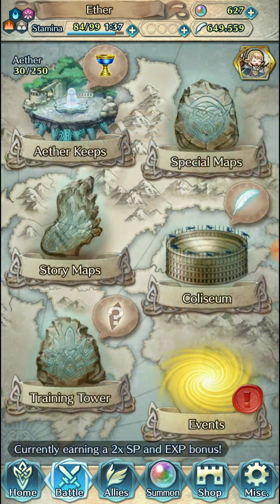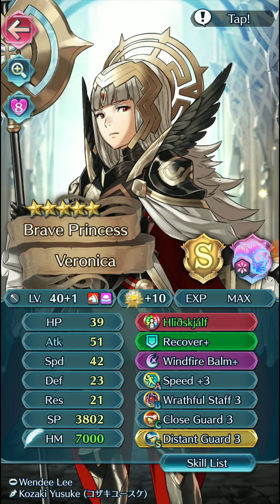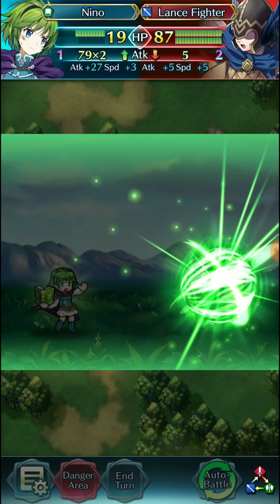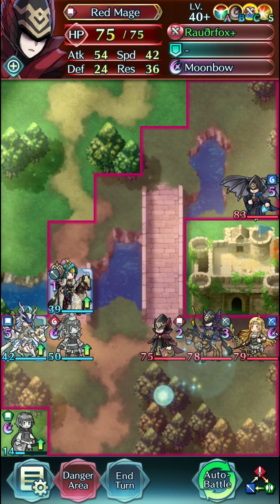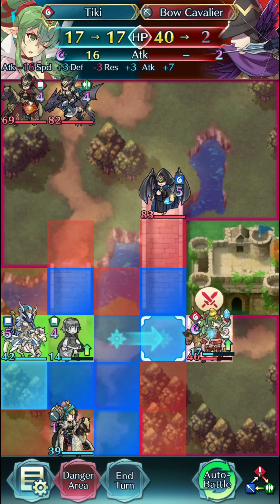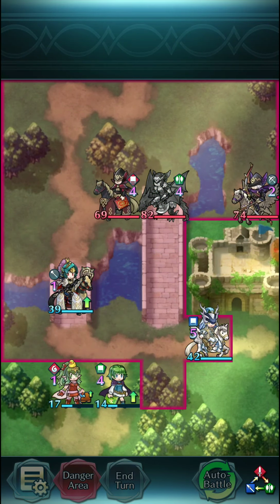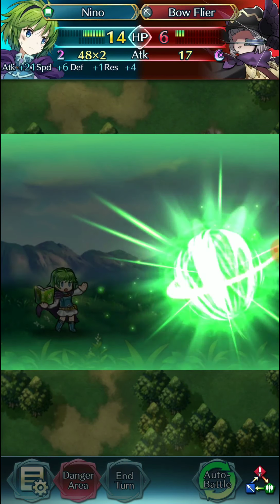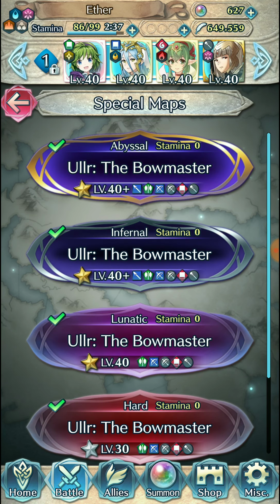Fire Emblem Heroes - Memes in 2021 #7 (feat. Abyssal Mythic Ullr)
Slightly strange skill sets?